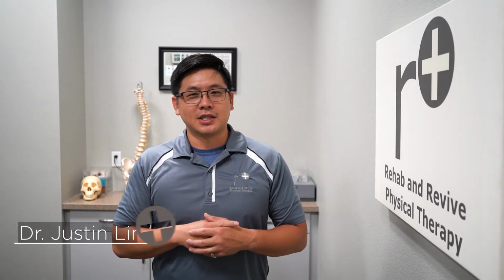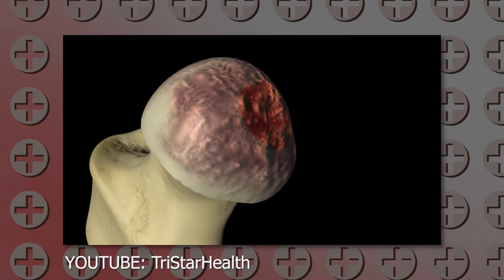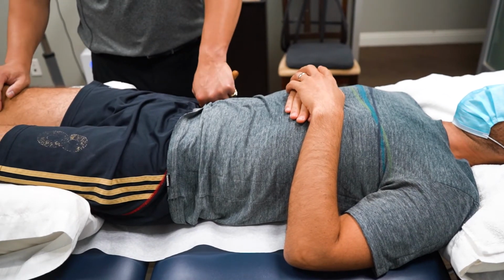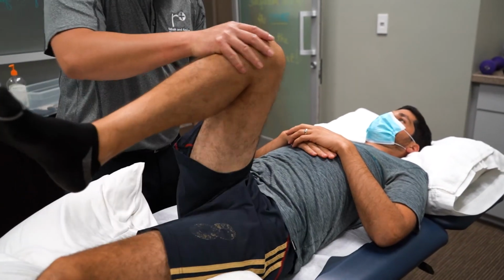Hip Replacement Rehab | What We Treat | Physical Therapy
Hip replacement rehab is extremely important. Often, your hip was bothering you for a very long time before you had to have the hip replacement. This causes compensations that become habits. So addressing those compensations from the start keep you from needing the other hip replaced down the road. Check out how Dr. Lin at Rehab and Revive rehabs his patients post hip replacement!

Visit Us!

14661 Myford Rd. Suite C
Tustin, CA